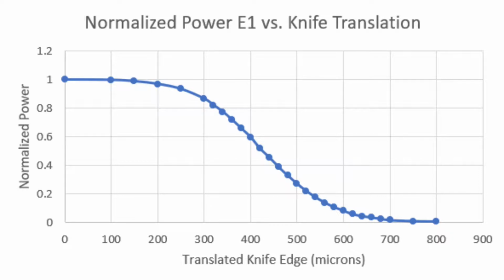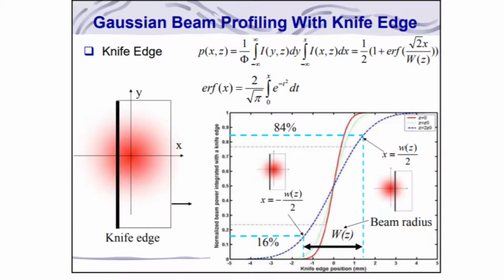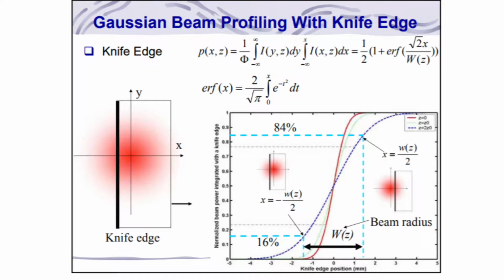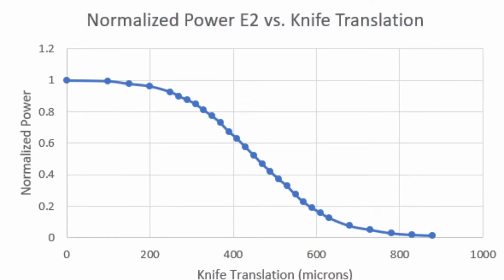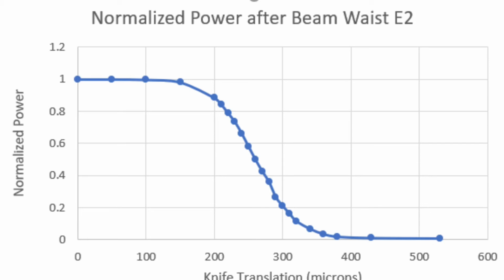Lab 2 Guassian Beam Profiling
This is Lab 2 for OPTI 471B.  Group 5A.